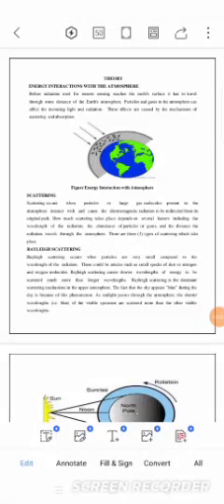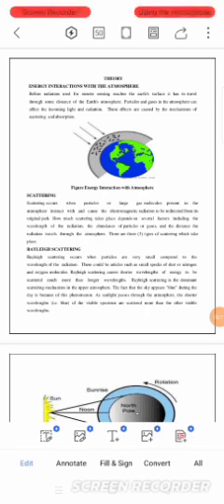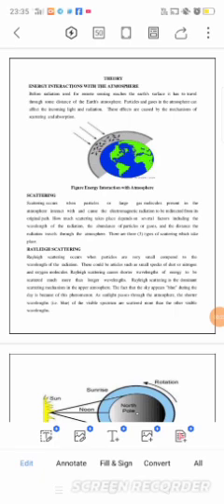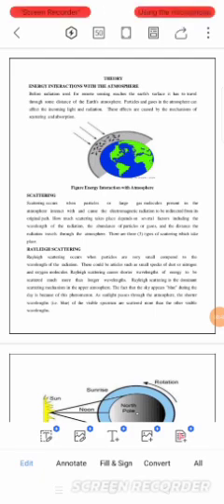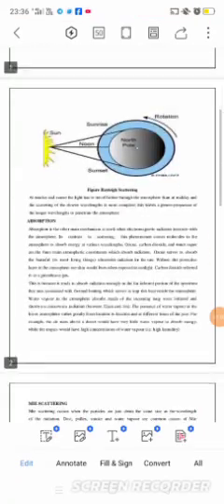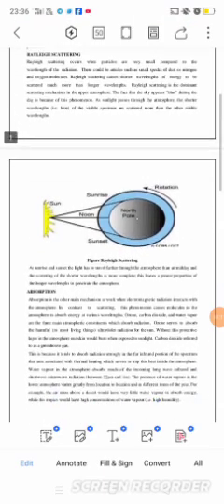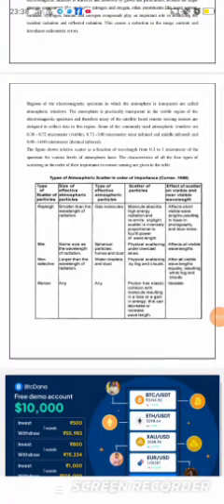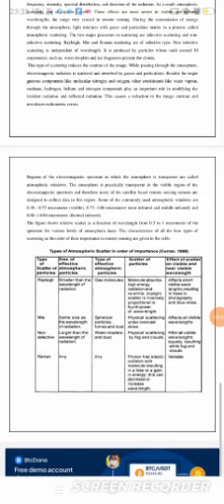1 3 rs